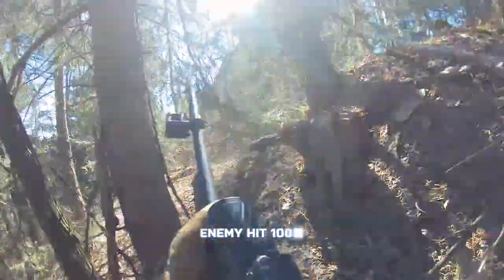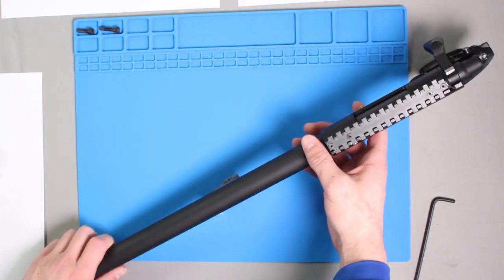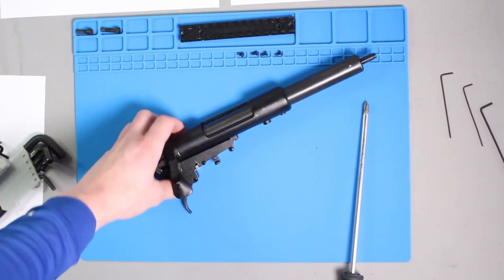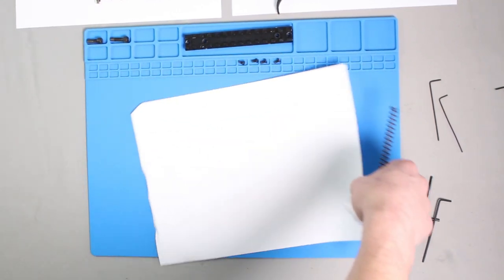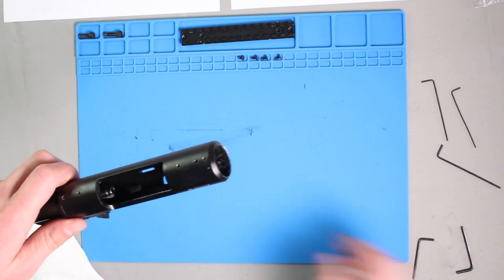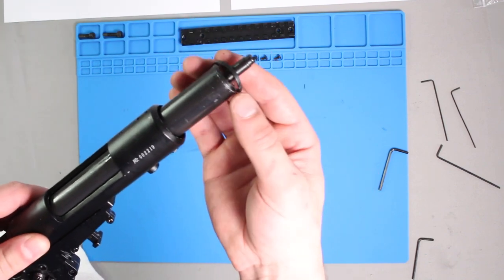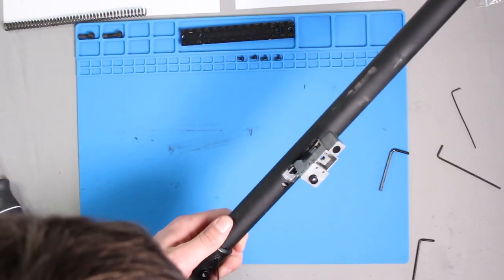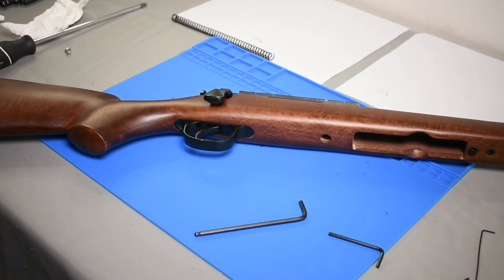VSR-10 Spring Change | Increase/Decrease FPS - T.N.T. Upgraded DB VSR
REVIEW VIDEO: (in post production)

A quick tutorial on how to change a spring in a Double Bell VSR-10.  The rifle I am working on is the completely T.N.T. upgraded VSR-10 from SFC Airsoft, a beautiful rifle sitting in a real wood stock.